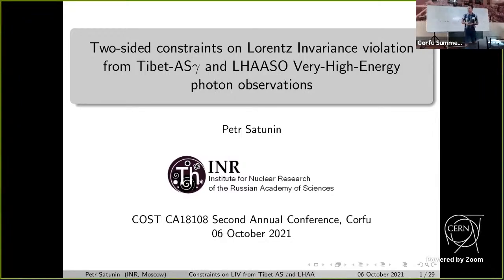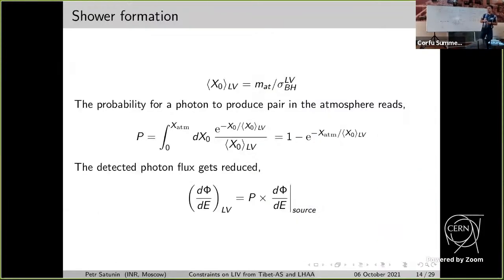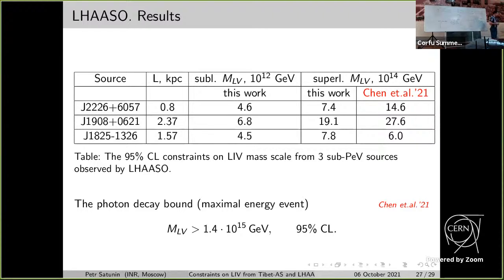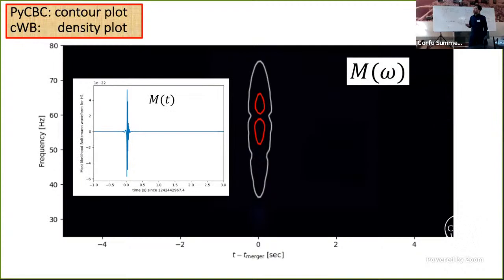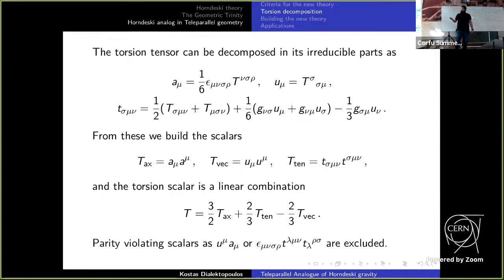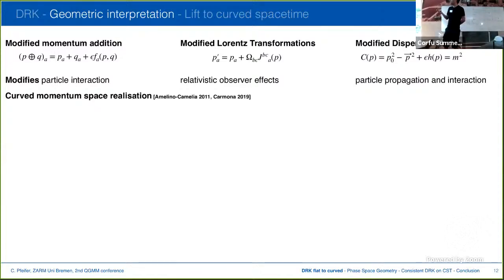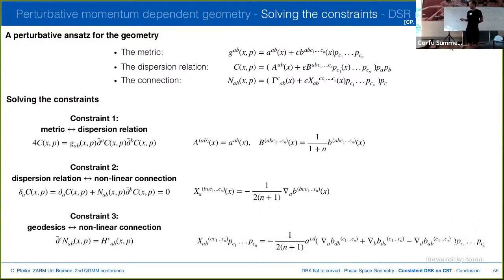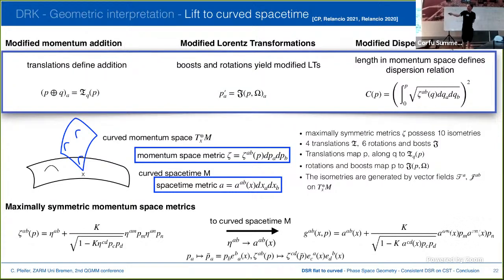Corfu2021 - WG - 211006 - 02 - Satunin - Abedi - Dialektopoulos - Pfeifer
Corfu2021: School and Workshop on Quantum Gravity Phenomenology in the Multi-Messenger Approach

Petr Satunin
Two-sided constraints on Lorentz Invariance violation from Tibet-ASgamma and LHAASO Very-High-Energy photon observations

Jahed Abedi
Tentative evidence for echoes from GW190521

Konstantinos Dialektopoulos
Teleparallel analogue of Horndeski Gravity

Christian Pfeifer
Geometry of deformed relativistic kinematics on curved spacetimes